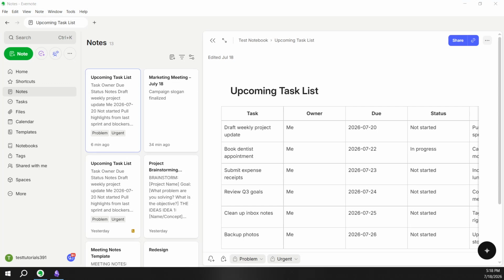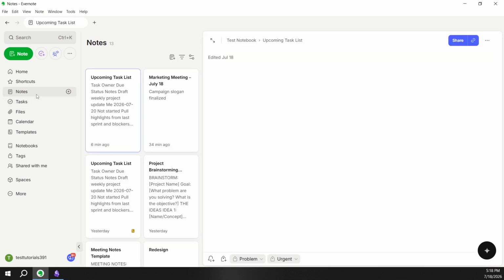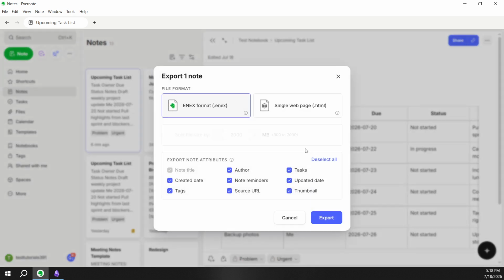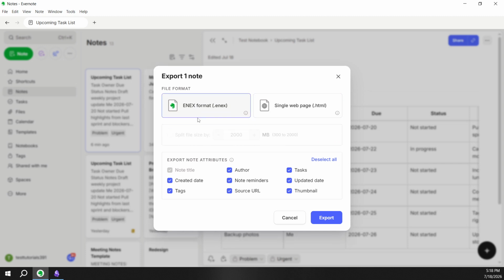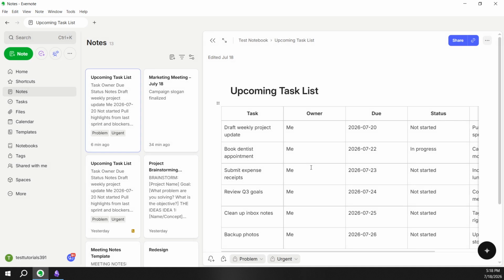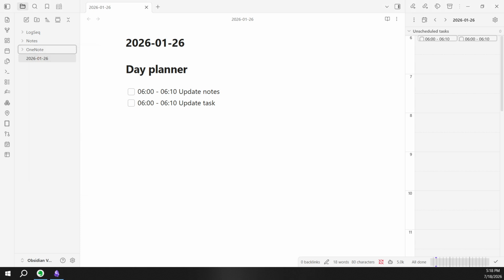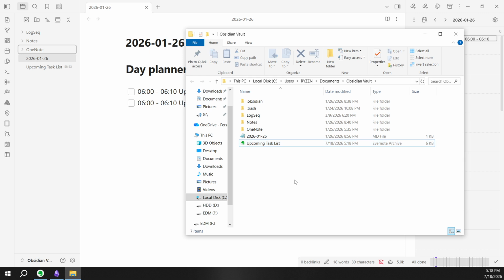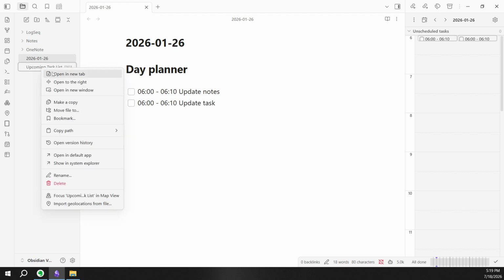How To Export Evernote Desktop To Obsidian [2026 Guide]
How To Export Evernote Desktop To Obsidian